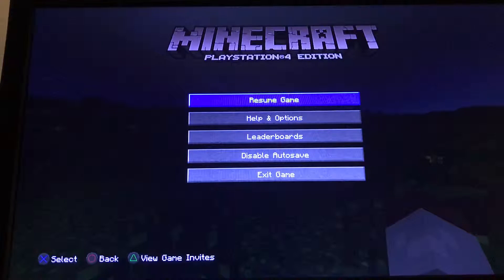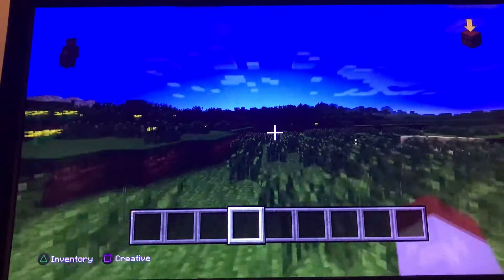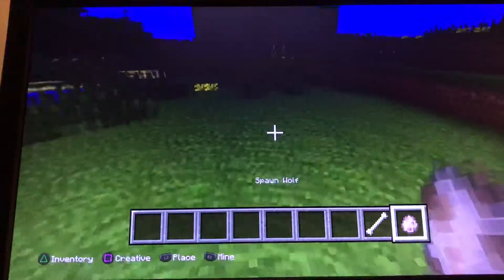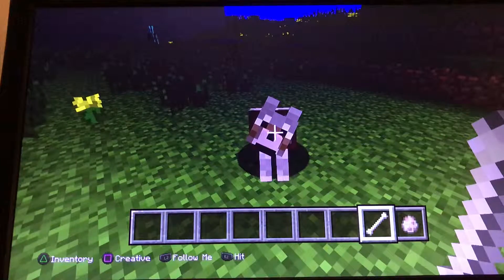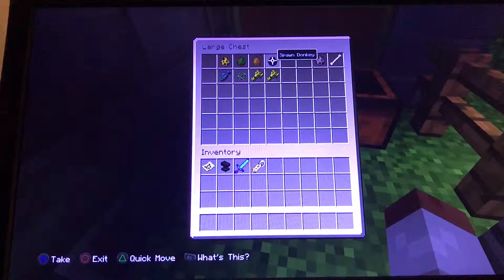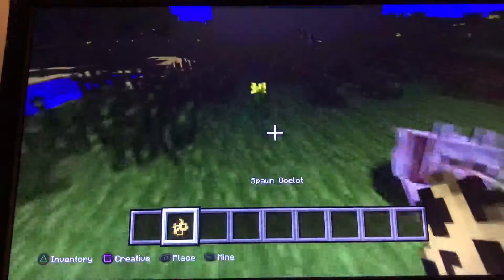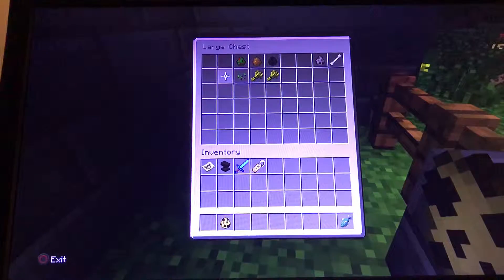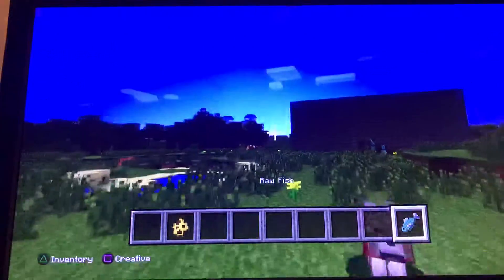How to tame animals in Minecraft